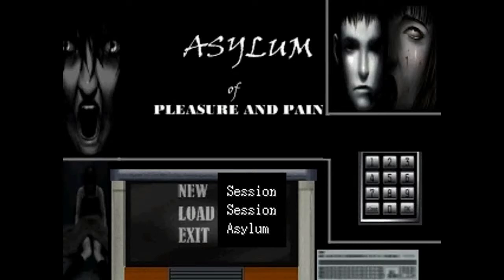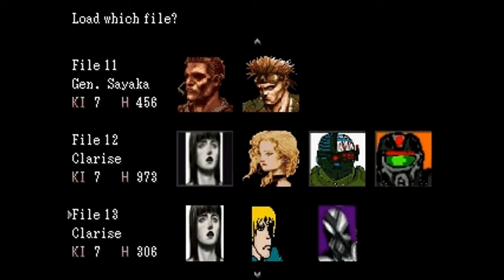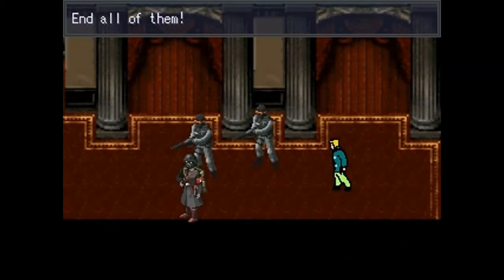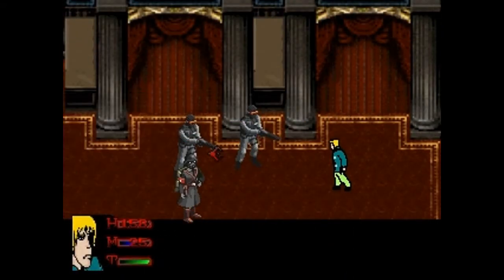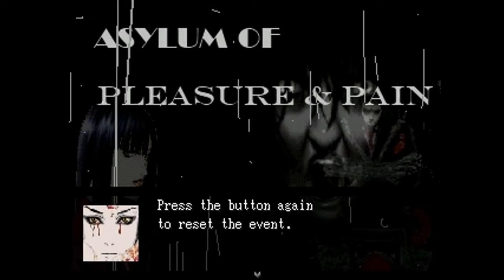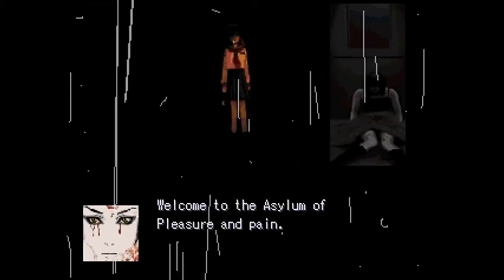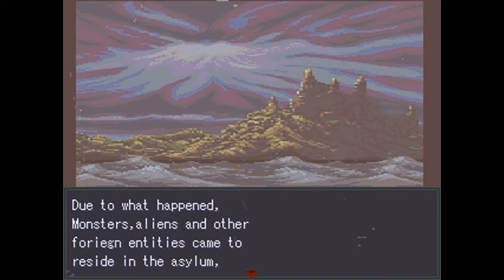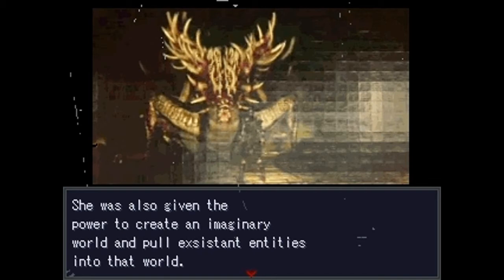Let's Survive Asylum of Pleasure and Pain Part 1 "What/Where?!"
A sudden request from Noacceptance772 comes to life as we attempt to crawl through a maddening world of madness!
Filled with front mission, hand drawn graphics, and custom art, this game is bizarre creation is something we must survive!
Also, I complain about my new controller and drink ginger ale. Fun.